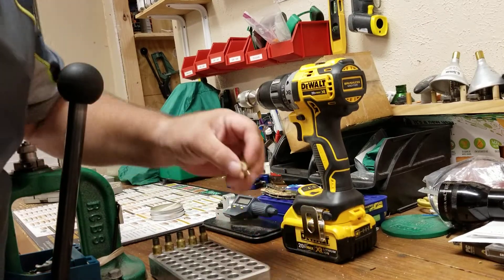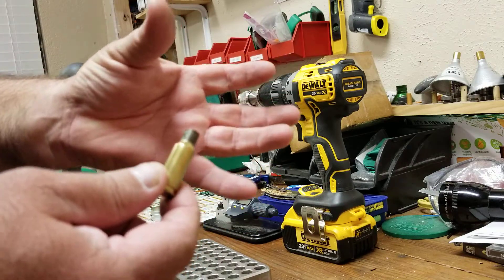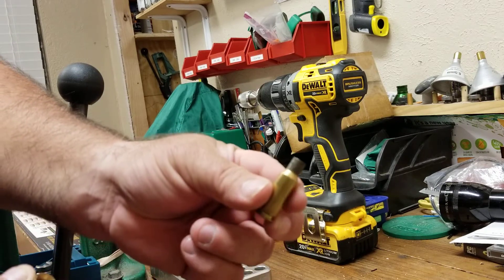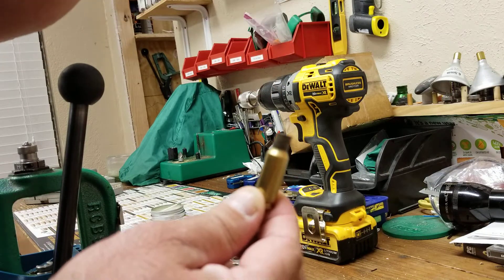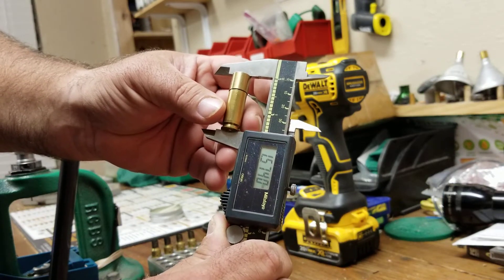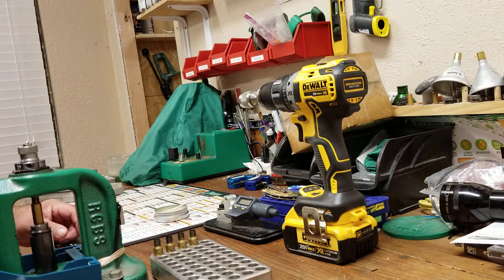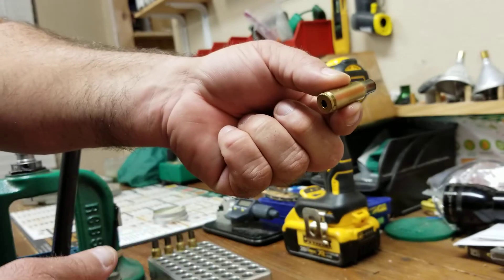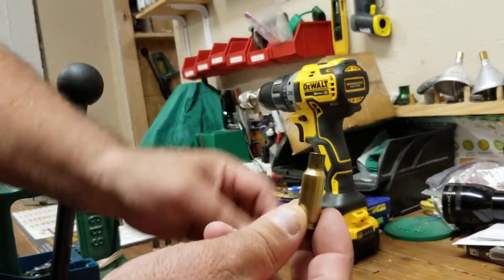Shoulder Bump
How to use a shoulder bump gauge